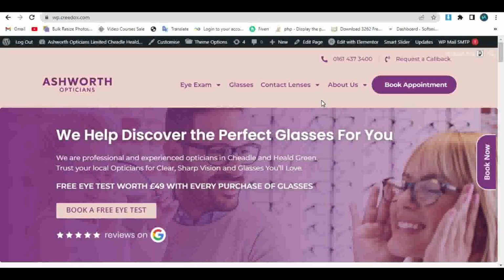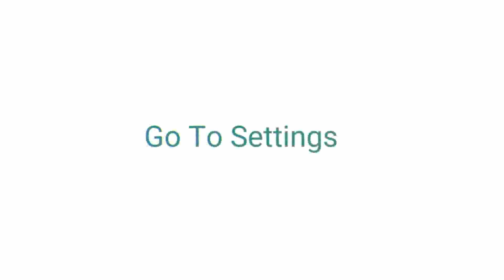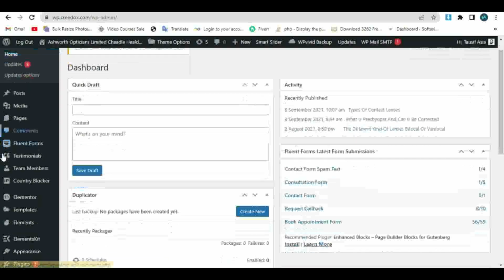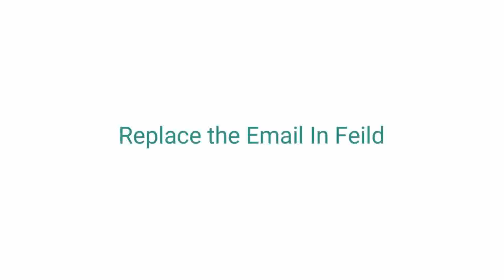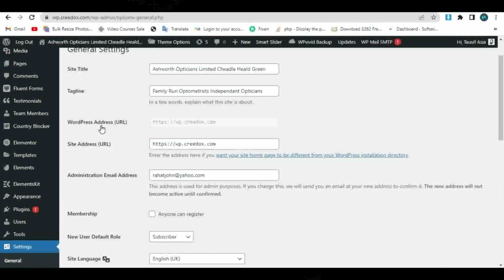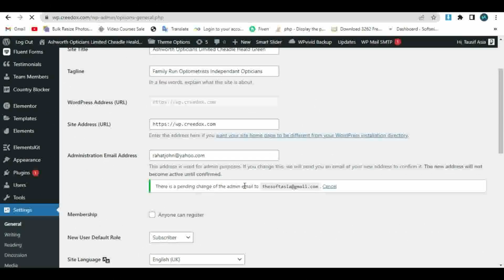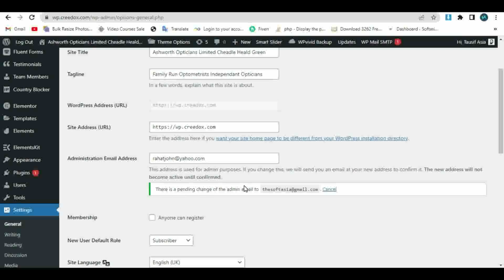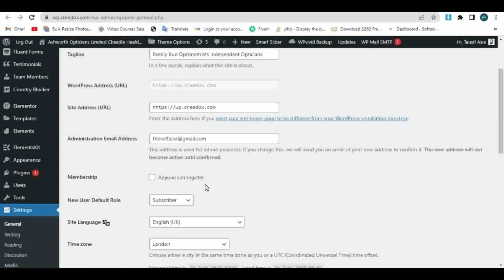How To Change Admin Email Of Your Elementor Hosted Website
Hi,

00:00 Intro
00:29 Login to dashboard
00:49 Go to settings
01:23 Replace the email
02:00 Check email for verification